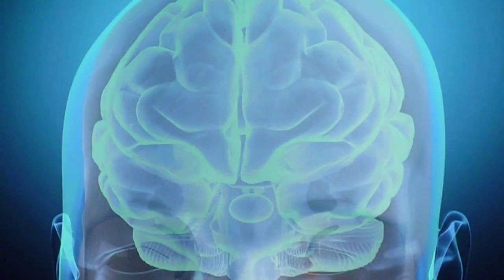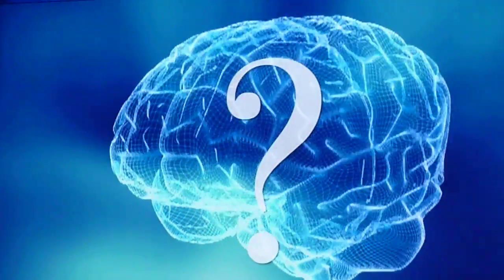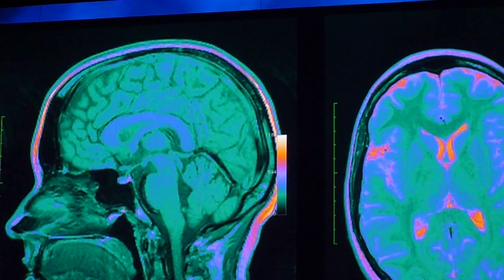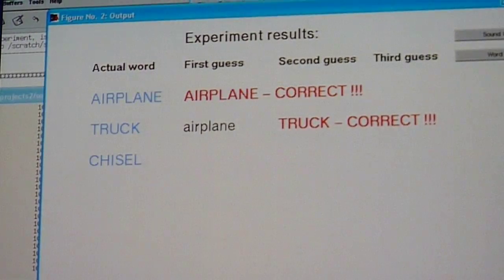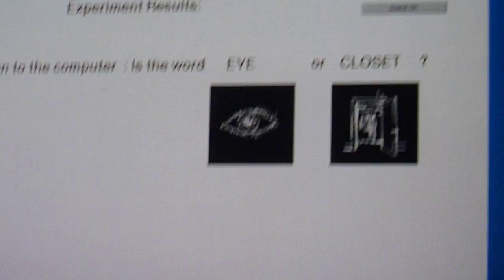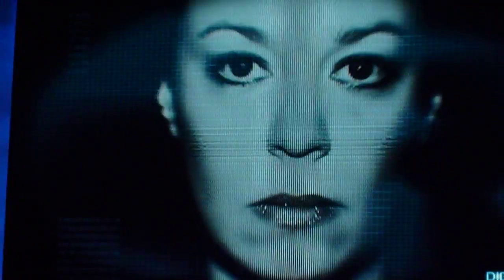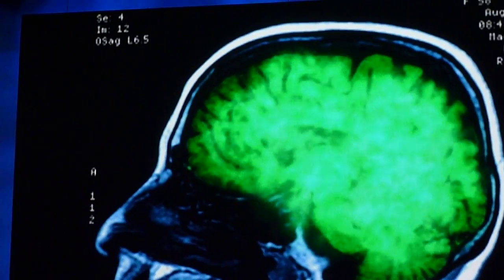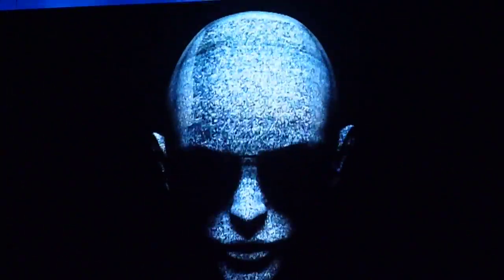IDF 2010: how computers will be able to read and interpret brain waves